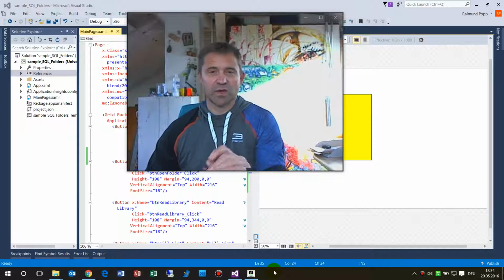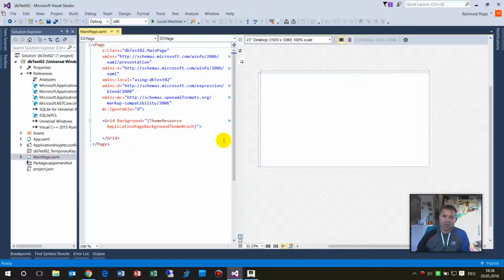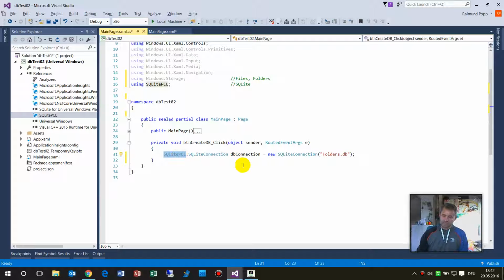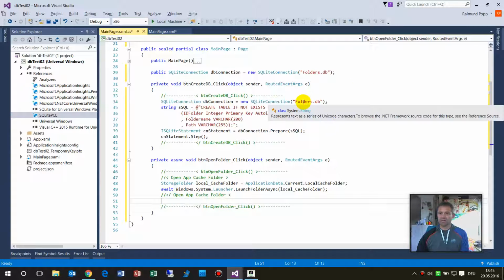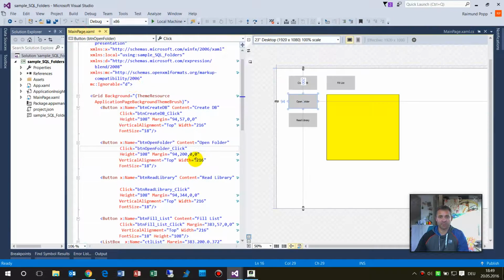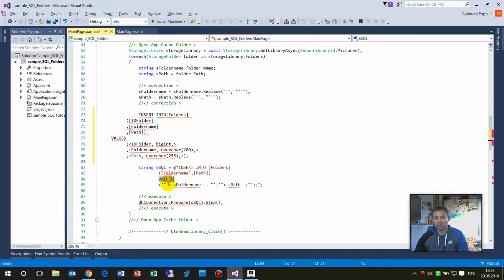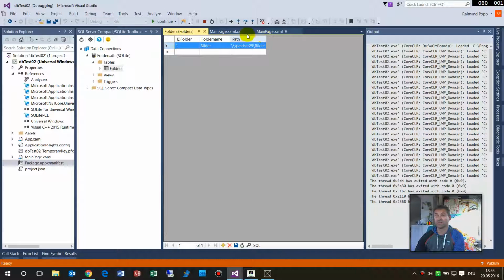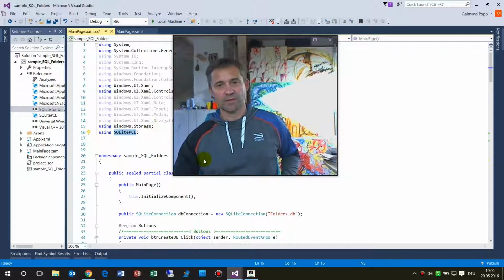UWP: Create Database with SQLite in Universal App complete sample